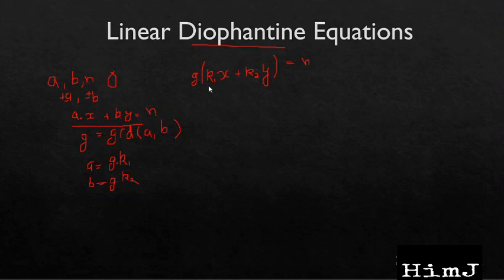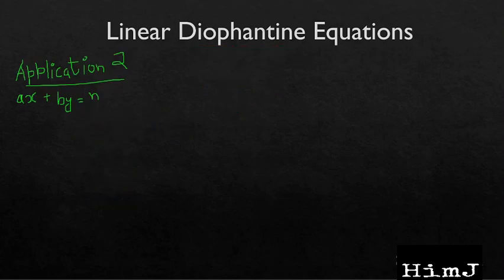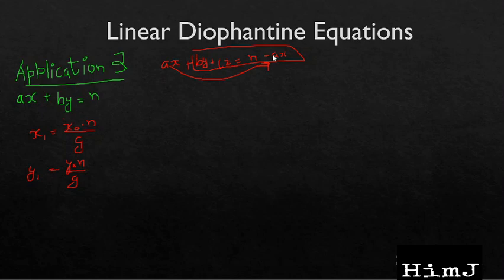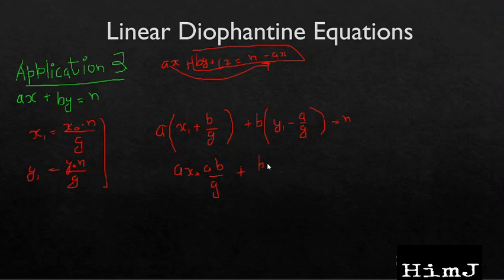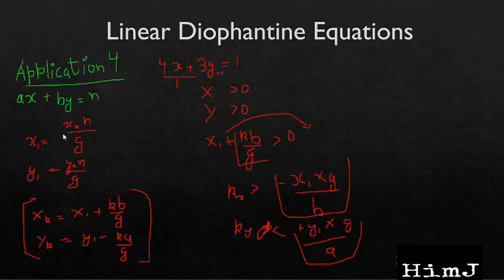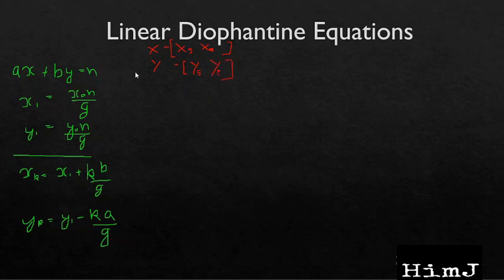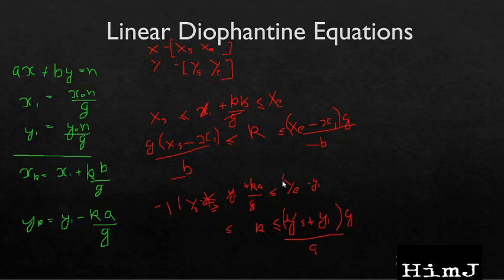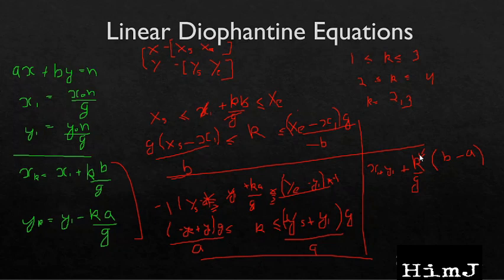Linear Diophantine Equation and its applications | Amazon Interview problem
In this video, Himanshu will discuss the linear diophantine equation and here's what he wants to say:

"In this video, I will be explaining the linear diophantine equations and its application and for each application, I will be giving an example of how questions can be framed.

The diophantine equation is a very interesting topic and I hope after this video you will develop a good understanding of the topic.

Practice Question Links:

Problem J (Once upon a time) (must do to see how the question can be brought down to diophantine question :) )
( again a beautiful question to see how the question can be brought down to diophantine question :) )
(Require use of the diophantine application plus some basic maths)
(Again Direct application in VK Cup!!! although in the year 2015 :P)
( A Very good problem which requires the use of diophantine plus some other concepts too.)
(Diophantine equation plus Chicken McNugget Theorem (Read about this ;) )

And THE MANDATORY/ IMPORTANT LINE

Also do comment and ask if he has solved these problems or not :p

1. Introduction to Algorithms by Cormen
2. The Algorithm Design Manual
3. Fundamentals of Data Structures in C++
4. Object-Oriented Programming by E Balagurusamy
5. Head First Java
6. Cracking the coding interview
7. Database System concepts
8. Operating Systems
9. Discrete Mathematics
10. Compiler Design